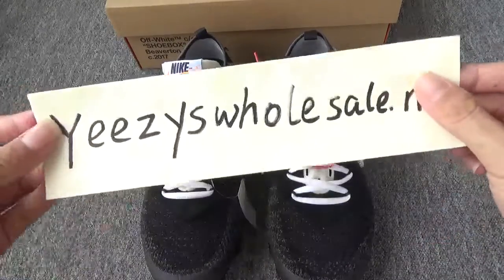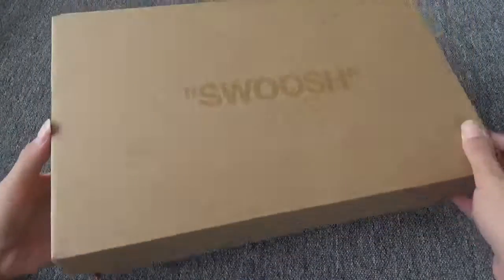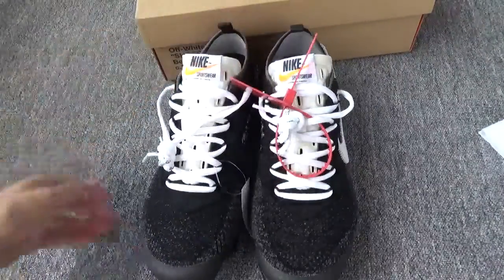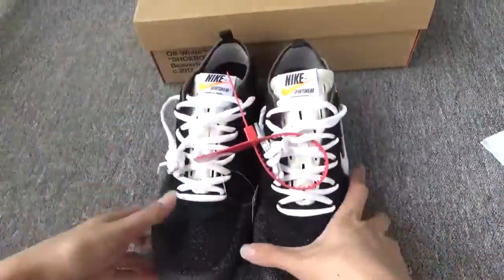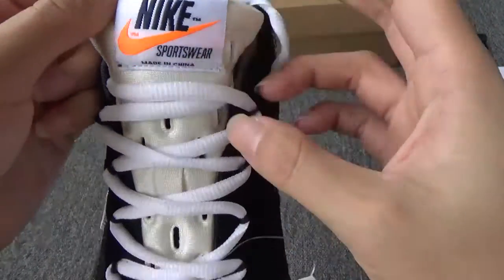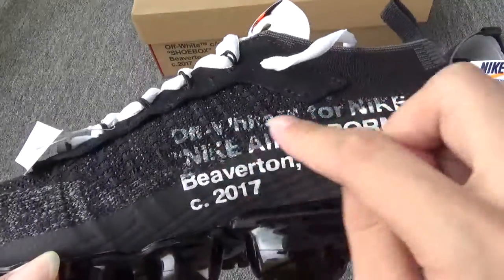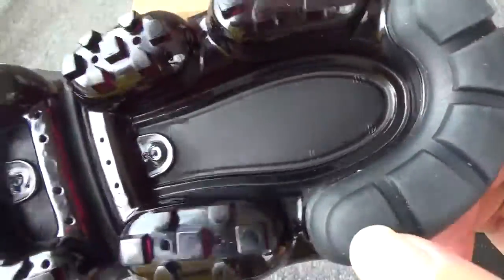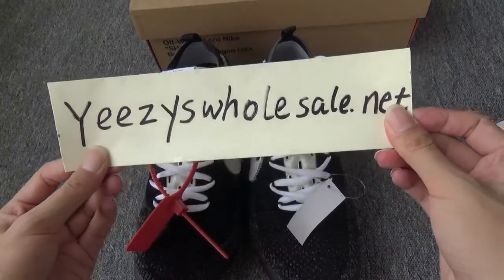NEWEST OFF WHITE X NIKE AIR MAX 2017+ TRIPLE BLACK FROM YEEZYSWHOLESALE.NET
For any questions,please contact Cassie.